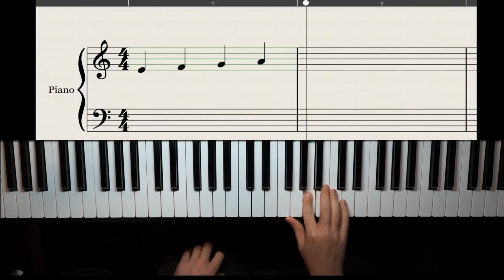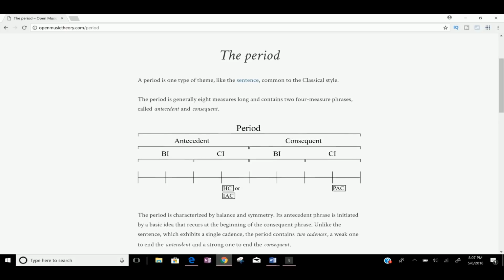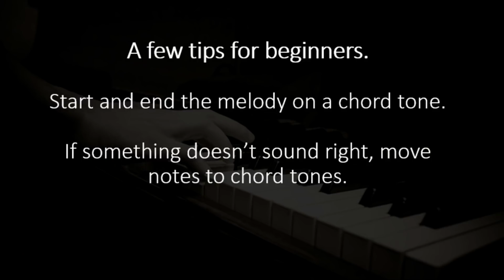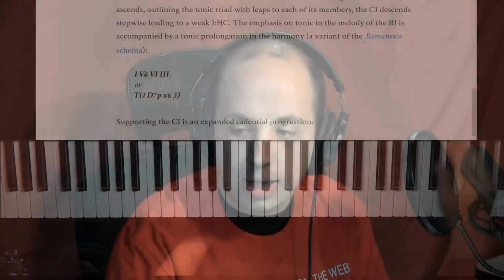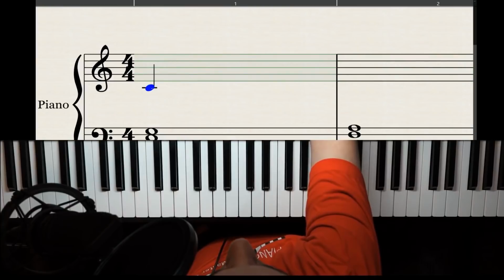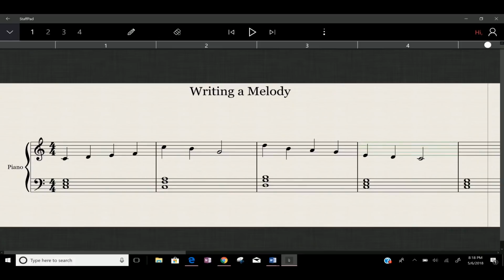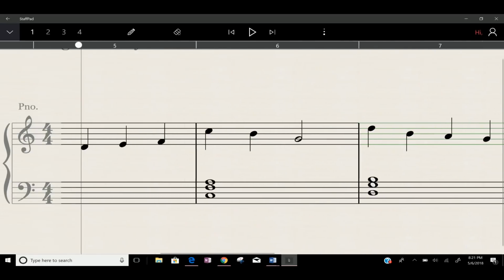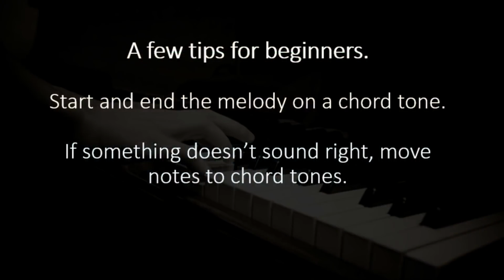Essential Tips on How to Write a Great Melody for Your First Song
In today’s lesson, I am going to give you some essential tips on how to write a great melody for your song.  If you are getting into music composition and song writing, learning how to create a melody is essential.  One of the critical parts to any melody is its use of steps, skips and leaps.  Good melodies mostly use steps, use fewer skips and very few leaps.  When you start to write a melody, start with a chord tone, which is a note that belongs to the chord below.  This will ensure that you are starting off with a good sound.  If you start to hear bad of grating sounds, move your notes back to the chord tones.  Melody composition writing takes a lot of practice, trial and error, and patience but you can get it!
To become a good melody writer and composer, it is also important that you understand musical phrases.  Like with language, phrases help create complete ideas in the melody you are writing.  I break down in more detail of antecedent and consequent phrase structure, which will help your melodies make sense.  By the end of this tutorial, you will have a much better idea on the parts to a melody as well as how to begin writing a great melody for your next song.